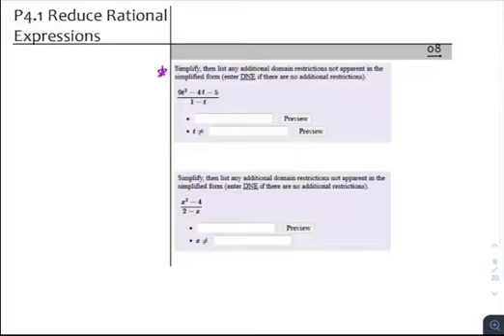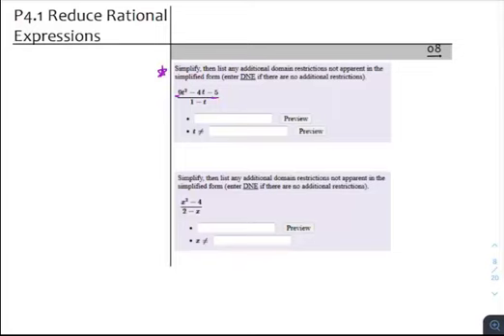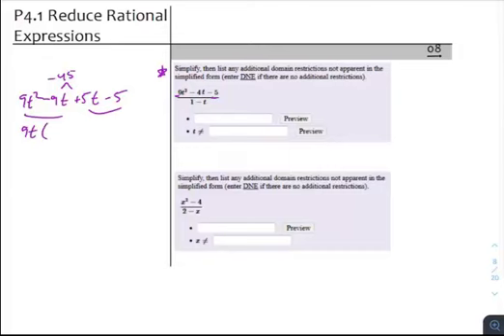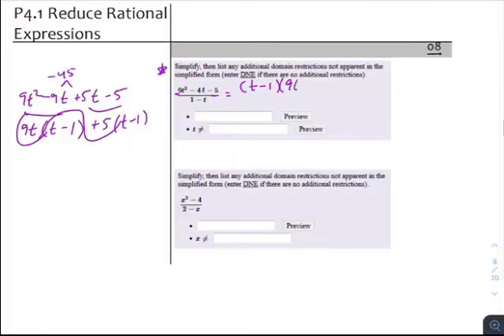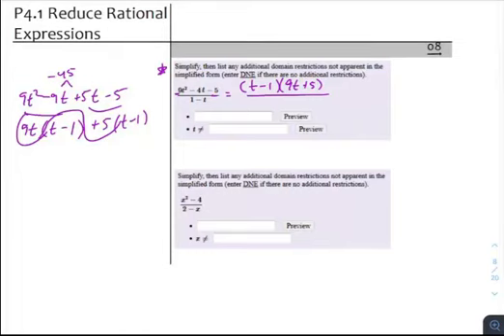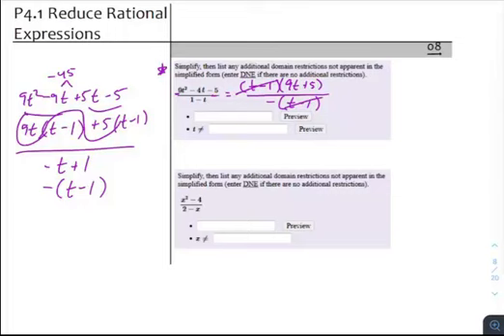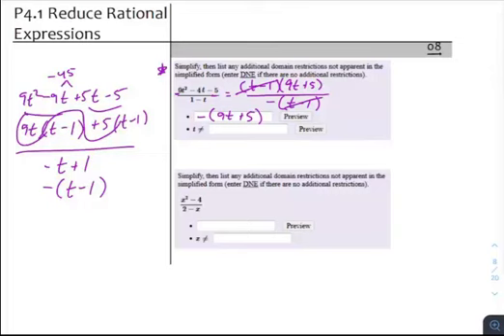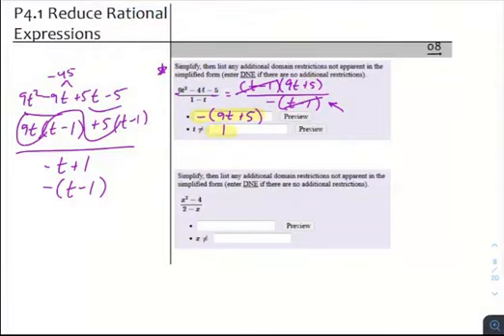p4 1geo 273624